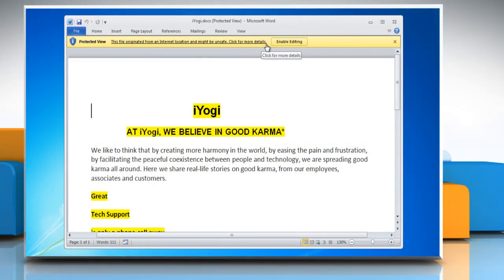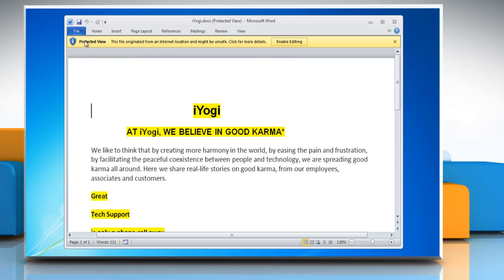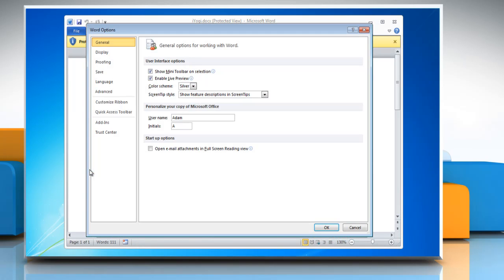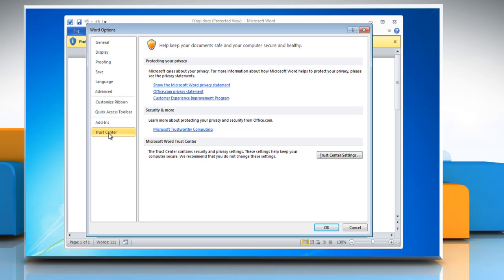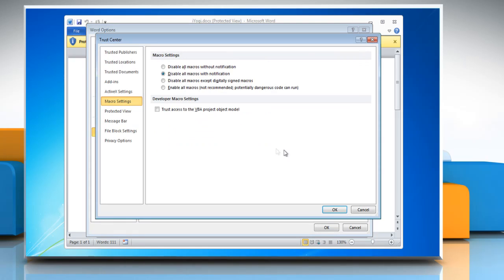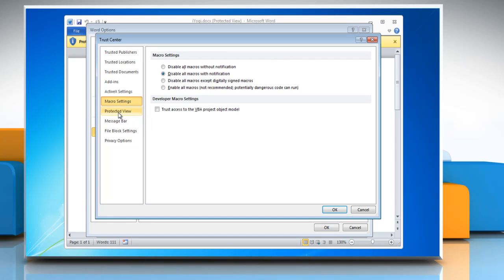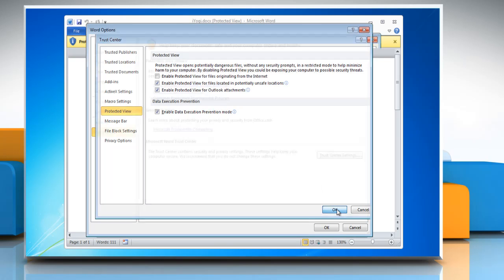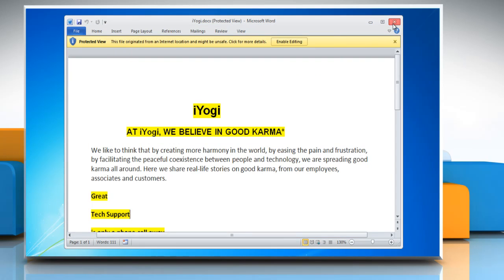Microsoft Word 2010: Disable Protected View for downloaded documents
Learn the steps to disable Protected View for downloaded documents of Microsoft® Word 2010 via this video.

If you need tech help, call iYogi™. Our toll-free numbers for the U.S. and Canada is 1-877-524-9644 and for the U.K. it is 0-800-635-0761. Our expert tech support team is available 24x7 to resolve your tech problems.